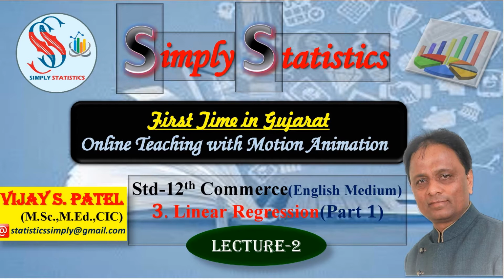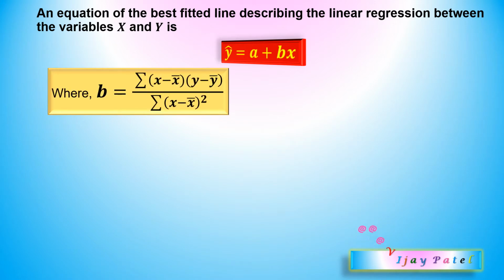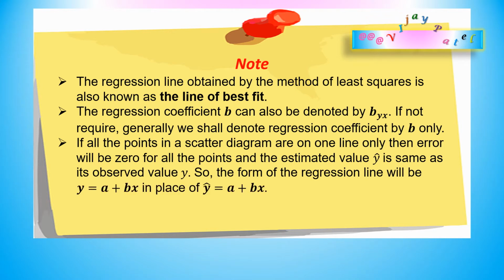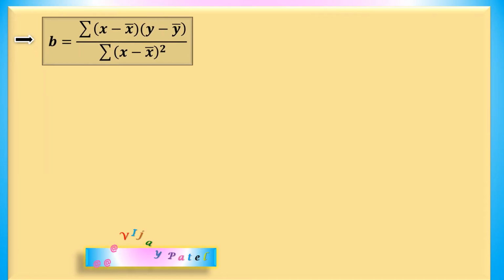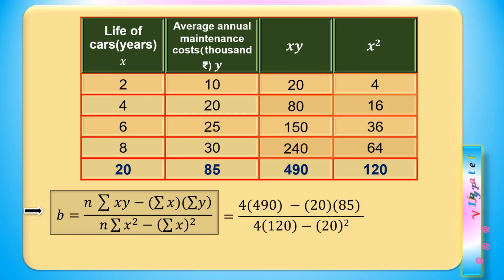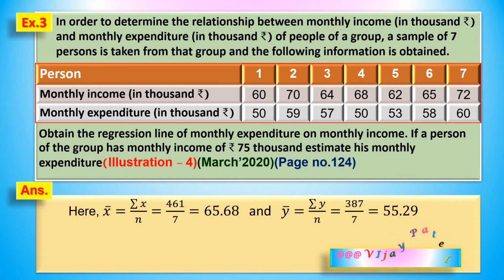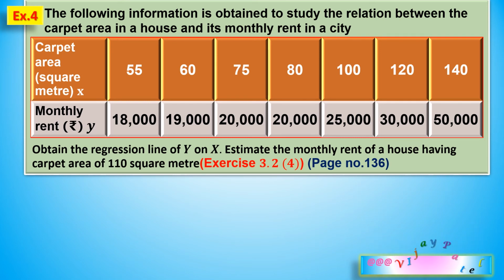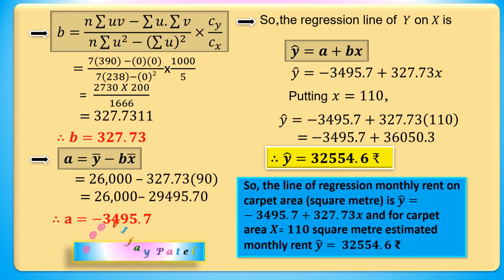3.Linear Regression (Part 1), Lec-02, Method of least squares